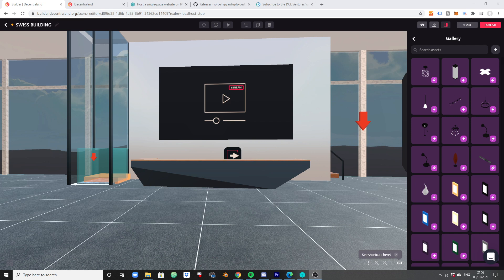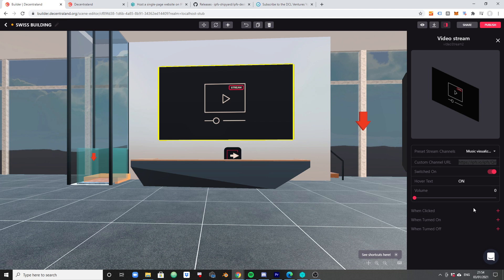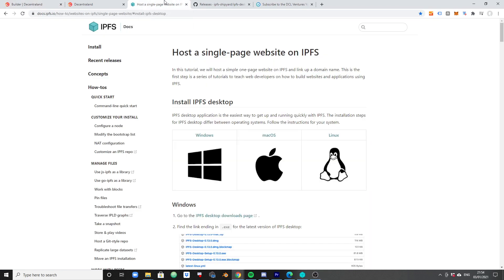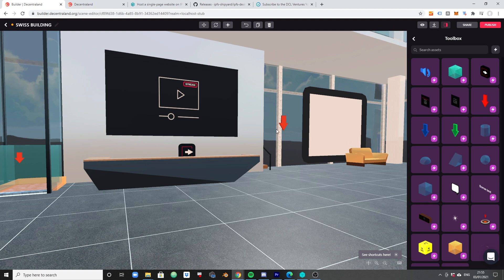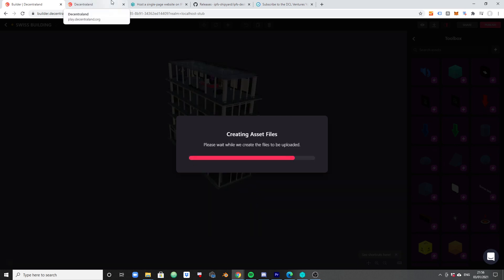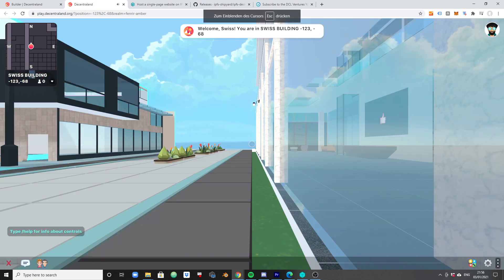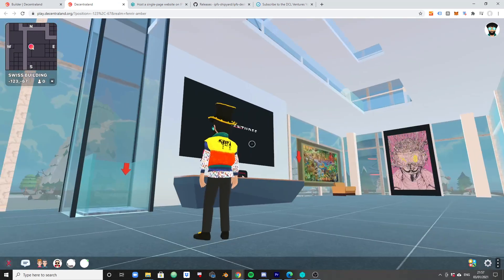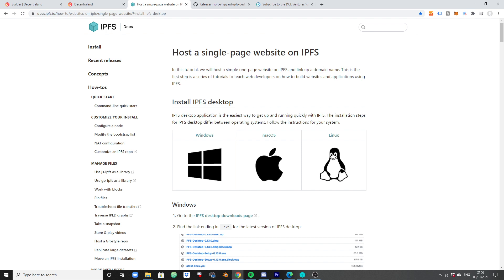How to: Hosting a Video on IPFS for Decentraland - Quick + Dirty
I was looking for a solution to host a video to display inside the video stream smart object withing the Decentraland builder tool. Because of the CORS restrictions, I could not just use a YouTube video or a URL on my web hosting server. However, there seems to be a solution using the IPFS service that solves that. It remains to be seen how reliable that will be.